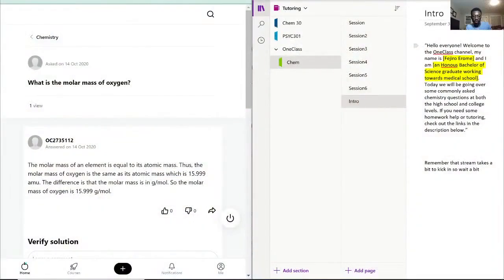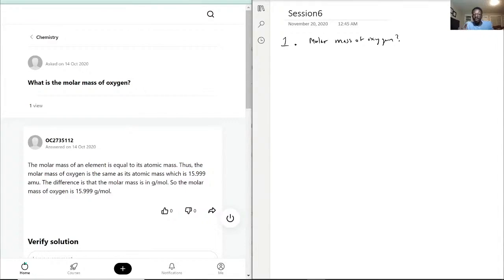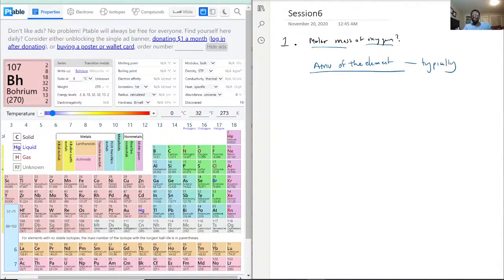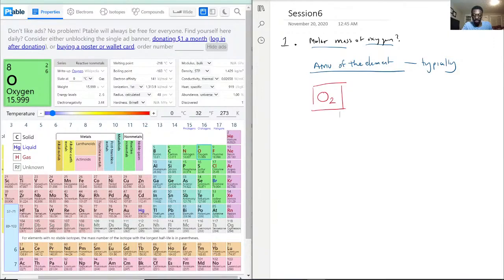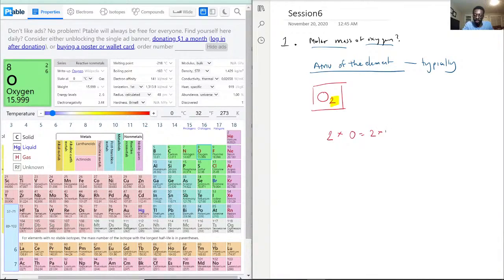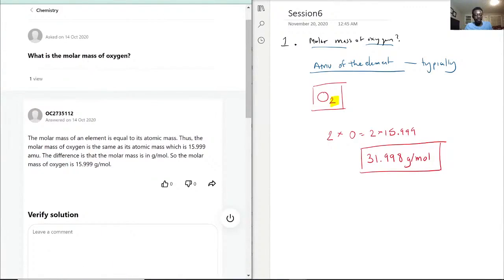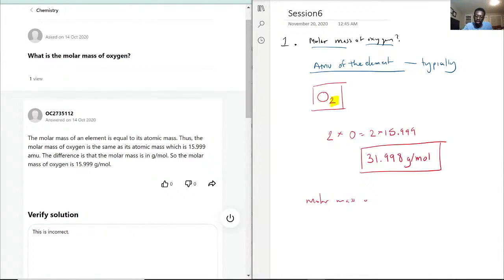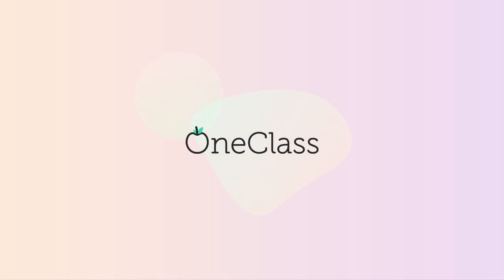What is the molar mass of oxygen?